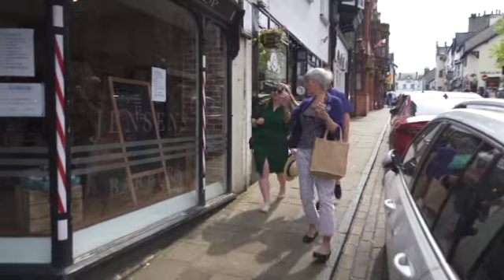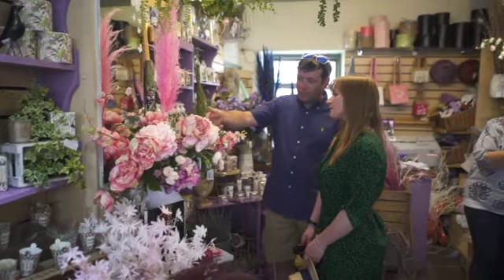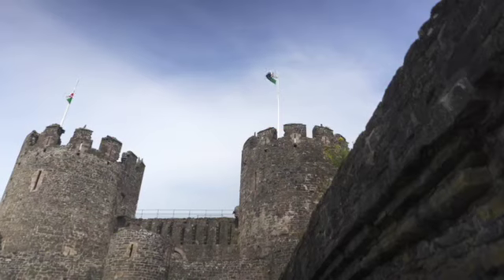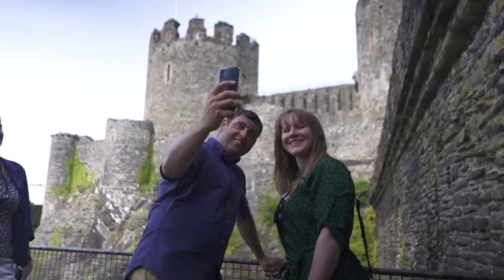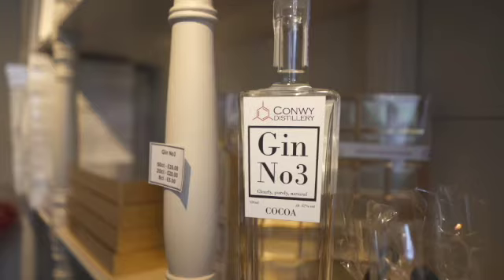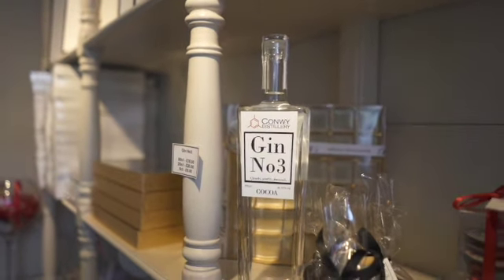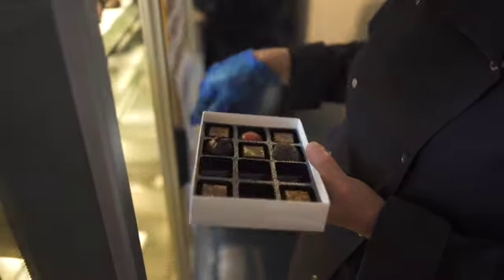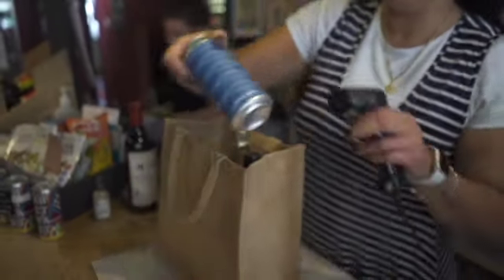A Tasty Tour of Conwy SD 480p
A photo, food and history tour of Conwy for Couples. See all the main sites as you walk thewalled town with a private guide popping into artisan makers and independent shops to chose a curated basket of local produce.